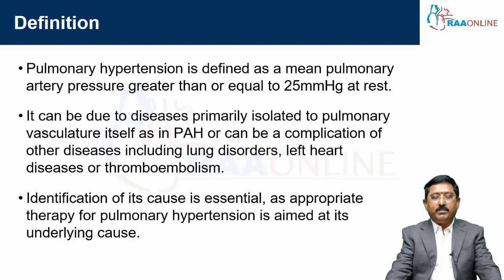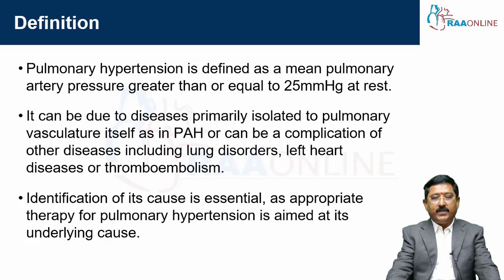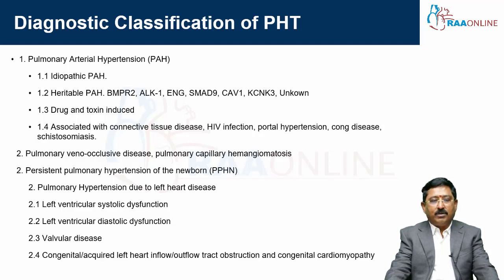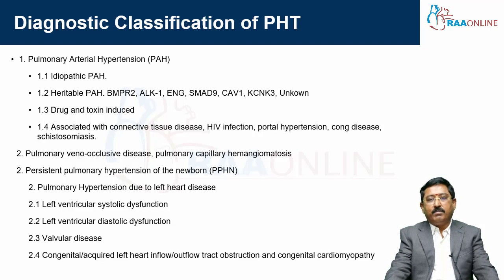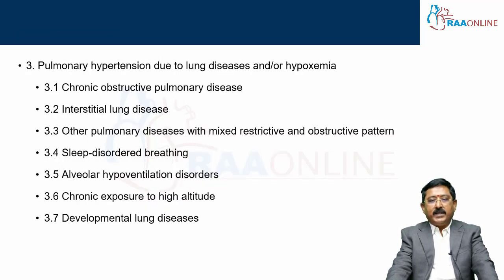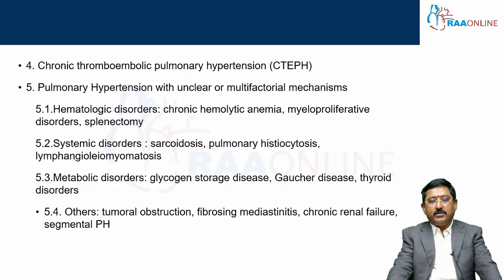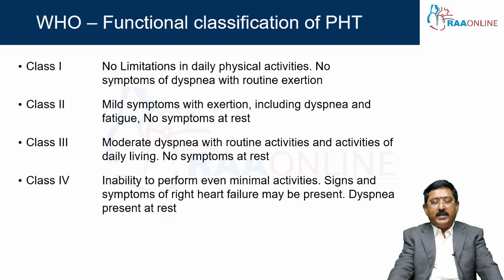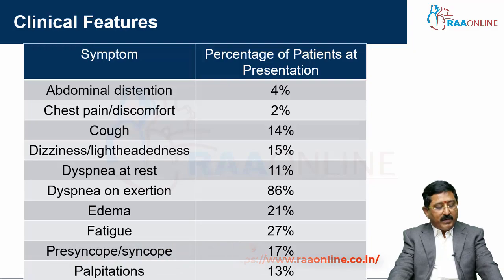Management of Pulmonary Hypertension